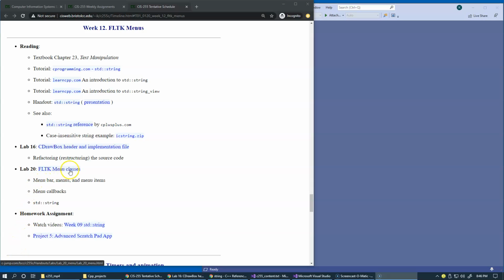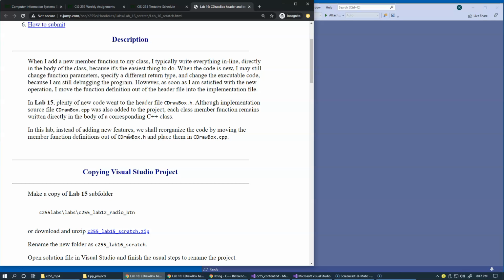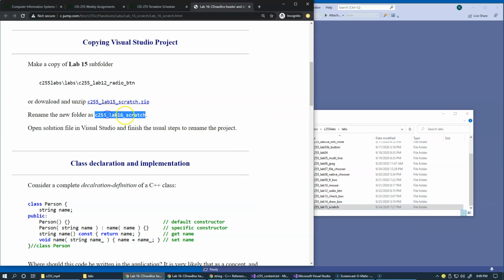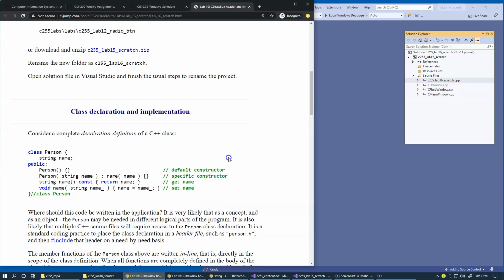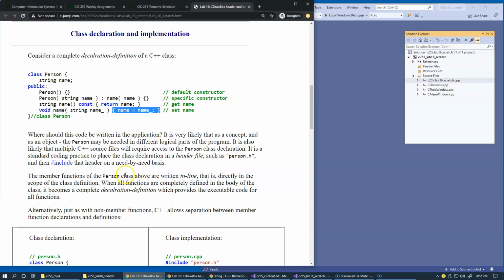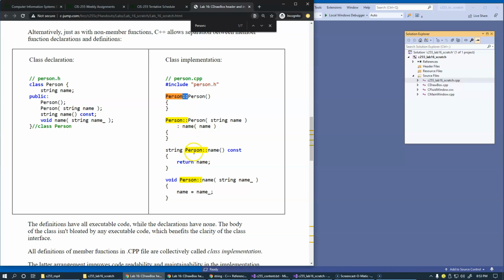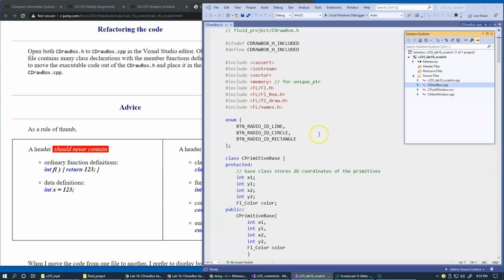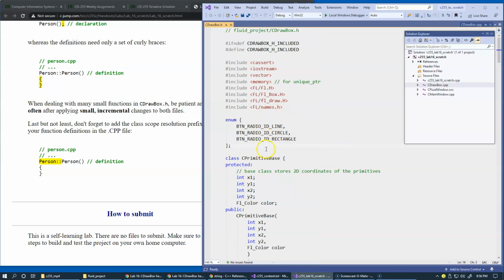12.11 Lab 16: CDrawBox header and implementation file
12.11 Lab 16: CDrawBox header and implementation file